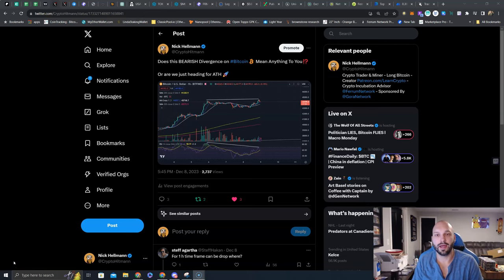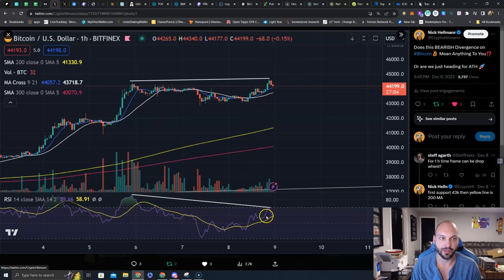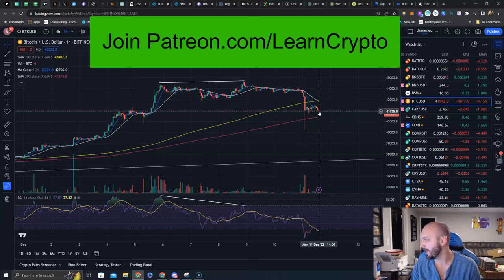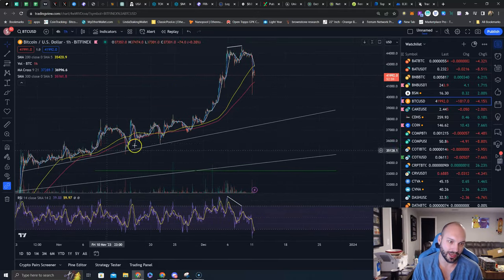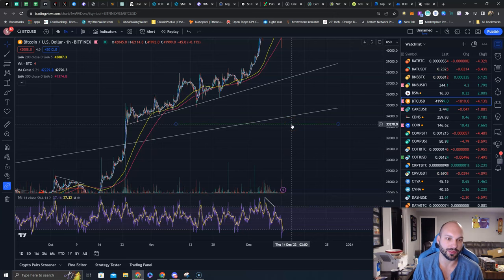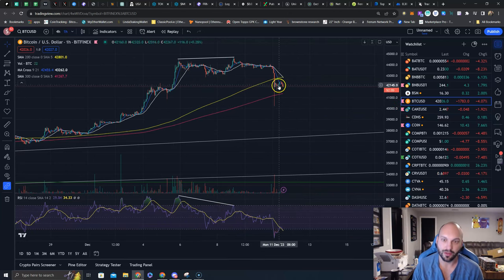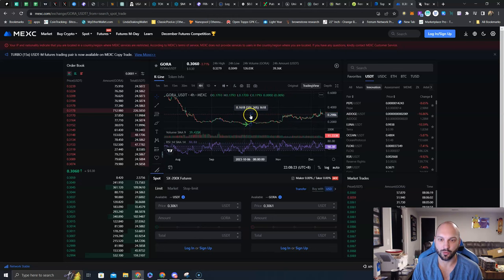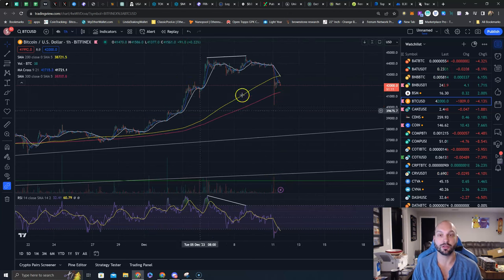Bitcoin Collapse Just Getting Started⁉️ Here's Why‼️📉 $BTC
Bitcoin Collapse Just Getting Started⁉️

Here's Why‼️📉 $BTC